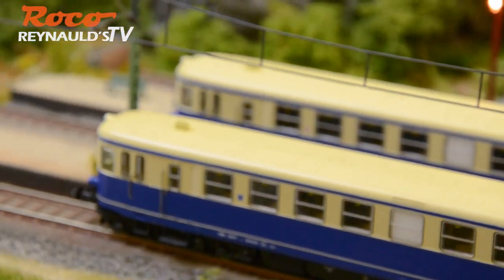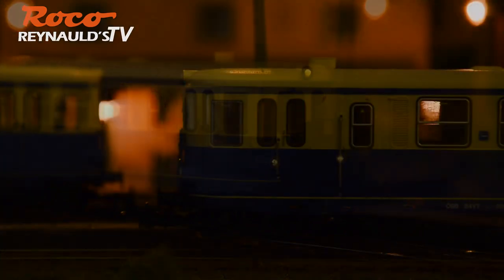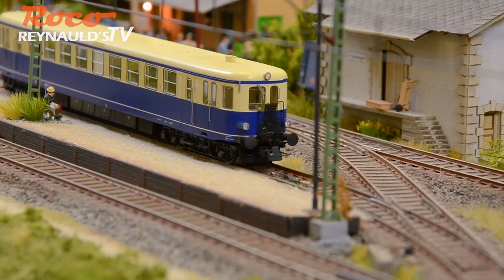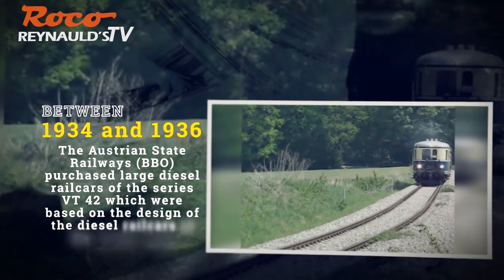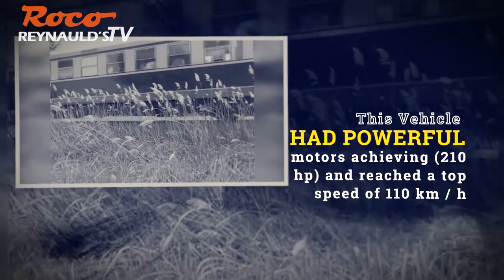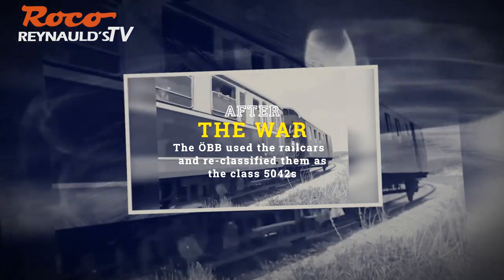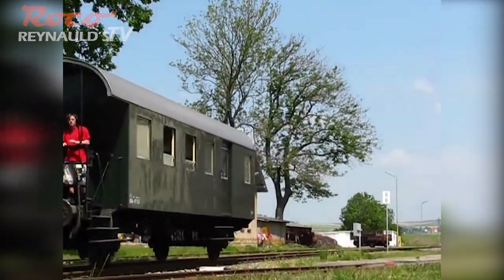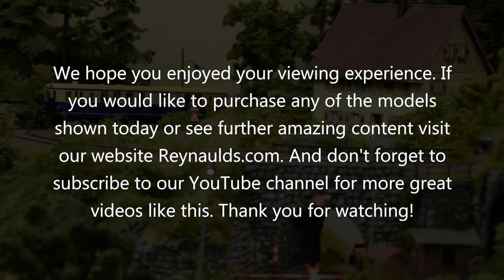New Roco Diesel Car Class 5042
REYNAULDS.COM presents a product review video on the new Roco Austrian class 5042 diesel rail cars. Between 1934 and 1936 the Austrian State Railways (BBO) purchased large diesel railcars of the series VT 42 which were based on the design of the diesel railcars of the series VT41. The vehicles had powerful motors achieving (210 hp) and reached a top speed of 110 km / h. After the war, the ÖBB used the railcars and re-classified them as the class 5042s. The railcars were used in express service and passenger service throughout Austria. In the 1950s and ’60s as main lines were getting electrified the 5042 railcars were relocated to branch line service in Lower Austria.

The Roco 5042 railcar is a highly detail model, the roof, interior and undercarriage detail is simply remarkable. Model is equipped with a 5 pole can motor with flywheels, buffer capacitor, LED directional lighting, full interior fittings, and interior illumination. The train is also equipped with a Zimo Plux22 factory-installed sound decoder with high-quality sound recordings from Leo Sound Lab. Roco offers this fantastic model in both 2-Rail DC and Märklins 3-Rail AC with and without SOUND. This model would make a nice addition to any collection or layout.